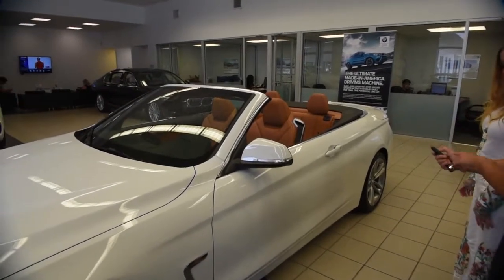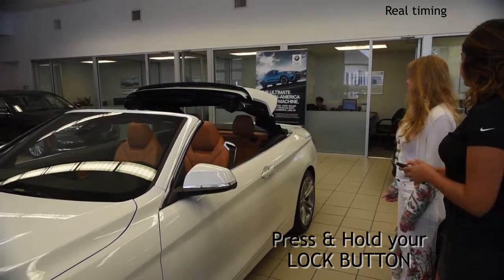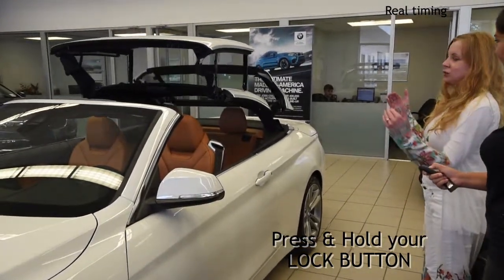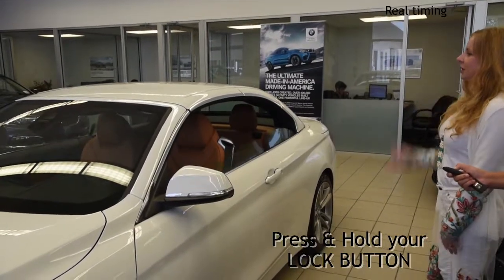Jill learns about Comfort Access in her 2017 BMW 430i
Our BMW Genius, Rio, demonstrates how to use Comfort Access to lower and raise Jill's 430i Convertible top.  Quick and easy access; when it's hot outside and you want to 'air out' your car before you get in or if you turn off your car and exit your vehicle...notice it is a bit cloudy out and maybe chance of rain and decide leaving the top down is not the best idea. Easily press and hold your luck button on your key fob and you can raise the convertible top or if the top is already raised, you can close your windows without having to turn your car on.

BMW of Fort Walton Beach